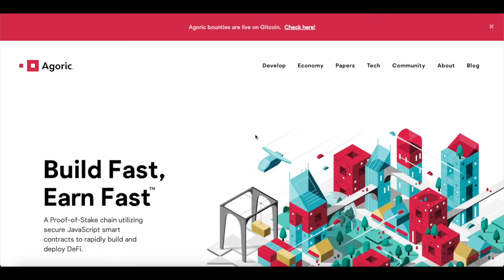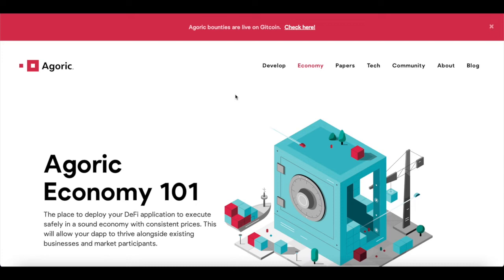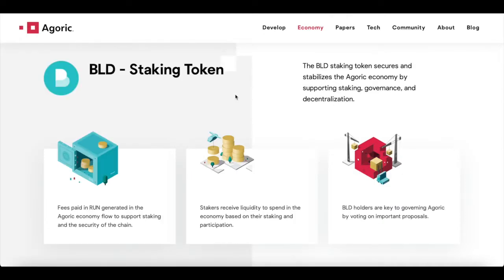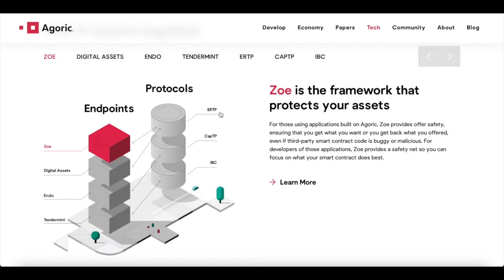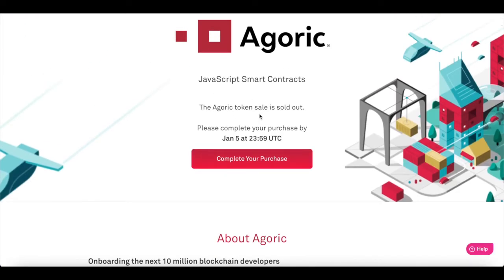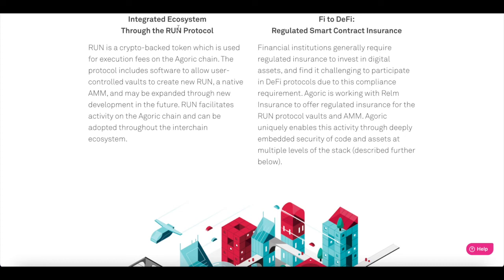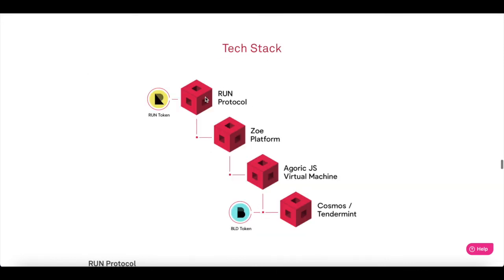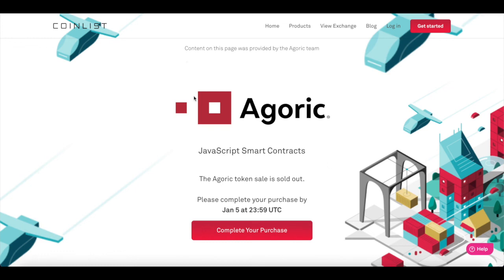What is Agoric? Coinlist Token Sale! 10X Future?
Agoric is a layer 1, proof-of-stake public blockchain designed to enable developers to rapidly build safe smart contracts in the most popular programming language on the planet, JavaScript.

Announcing the Agoric Token Sale on CoinList

The Agoric blockchain and crypto ecosystem is the smart contract platform that can quickly bring millions of developers to the DeFi frontier. Agoric’s hardened JavaScript makes blockchain programming accessible to the 10+ million JavaScript developers. Hardened JavaScript provides the safe, stable environment that developers need to build, deploy, and operate sophisticated Dapps, NFTs, and DeFi markets. The Agoric public blockchain, part of the Cosmos ecosystem, is built upon the battle-tested Tendermint Proof of Stake (PoS) consensus system with native IBC support. Moreover, the Agoric programming model, supported by our native market infrastructure, is designed to enable the formation of a cryptoeconomic standard library with the same exponential composability that led to the explosive growth of the Node.js, React.js, and other JavaScript ecosystems.

An open crypto ecosystem: The Agoric ecosystem has two tokens: BLD and RUN. Only the BLD token is available for purchase. The BLD staking token secures the network and is used for governance. The RUN token is a stable token used to execute chain services (e.g., gas), implement smart contracts on-chain, and support cross-chain activity. The tokens serve separate purposes in order to prioritize network security and scale the ecosystem.

Article 1 -